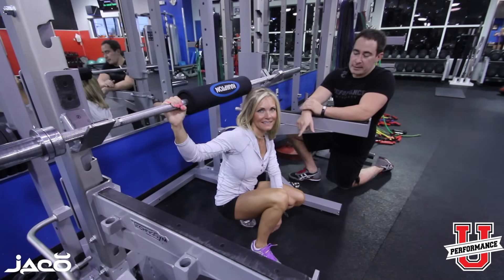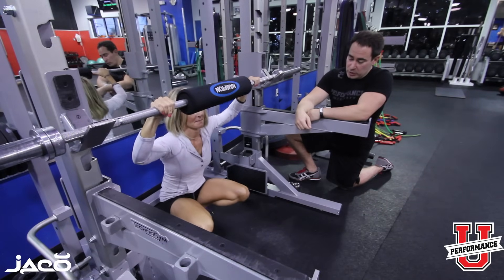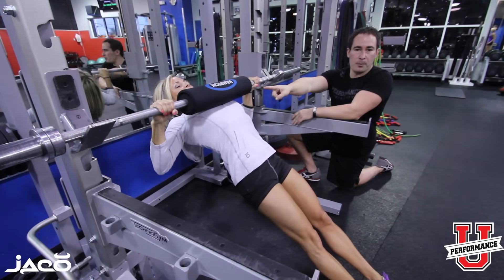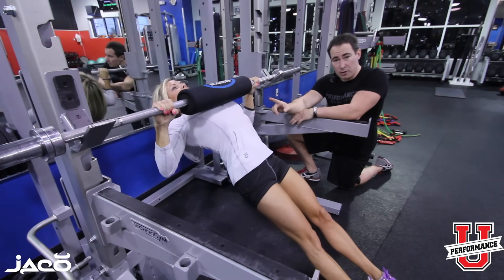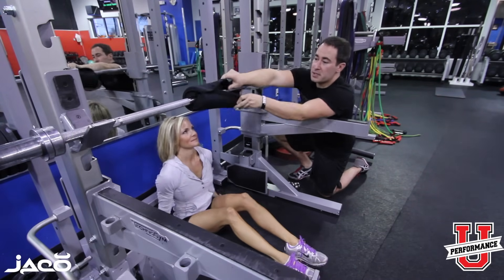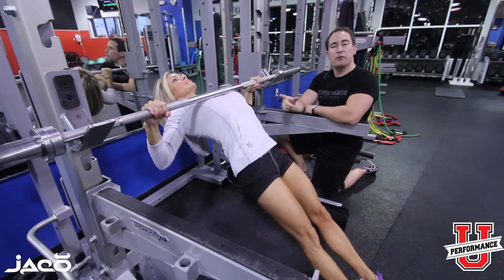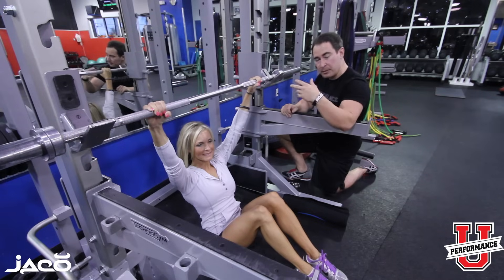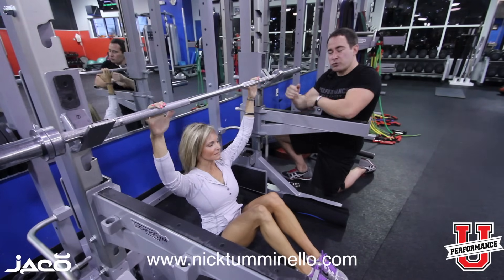Inverted Row Exercise - Best Form Tips!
- Coach Nick Tumminello shows you a the best way to do inverted rows. This inverted row exercise form tip will make your workouts safer and more effective. Exercise demonstrated by Deanna Avery.